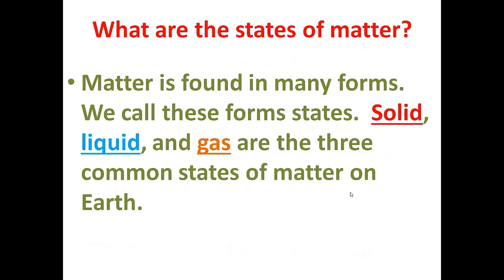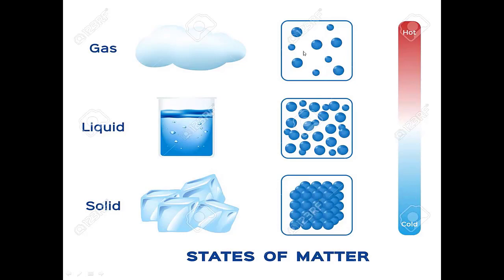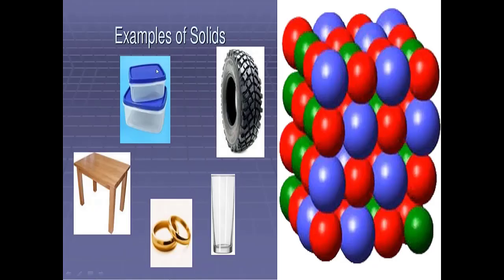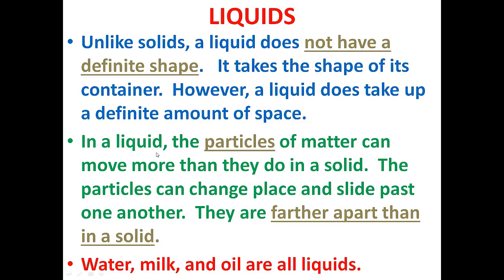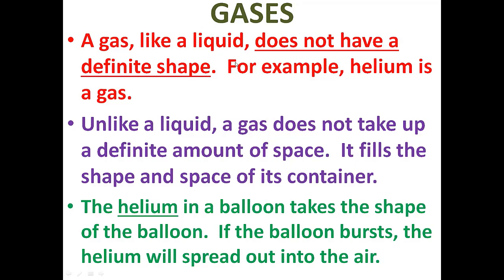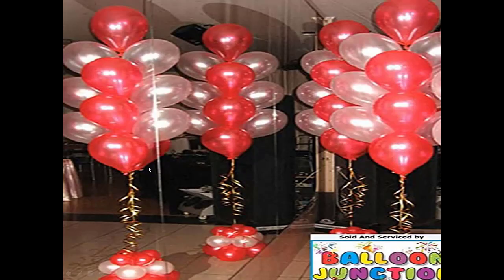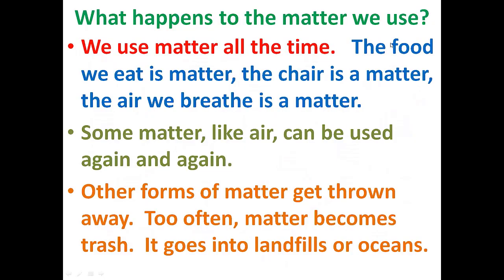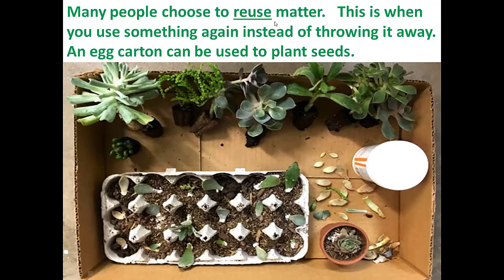Grade 4 Science States of Matter